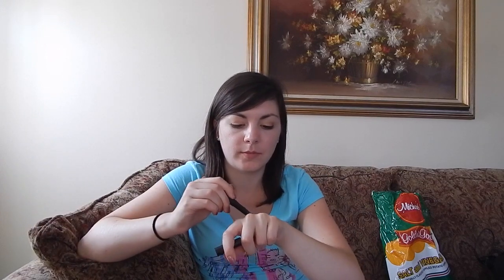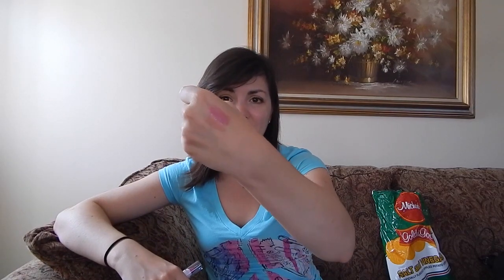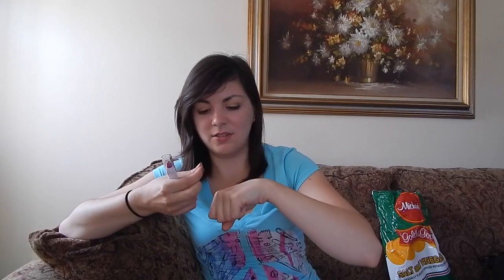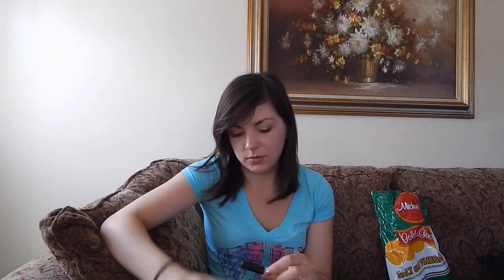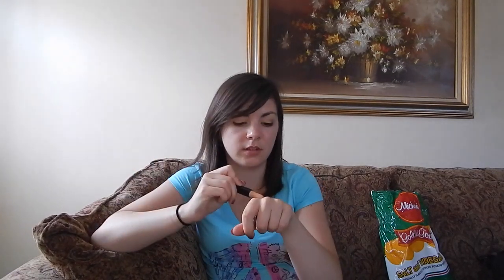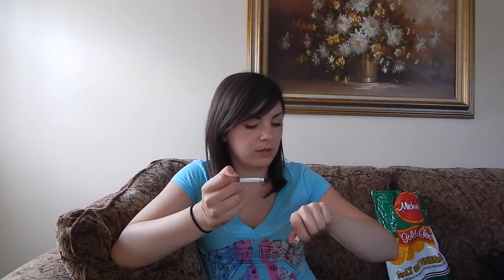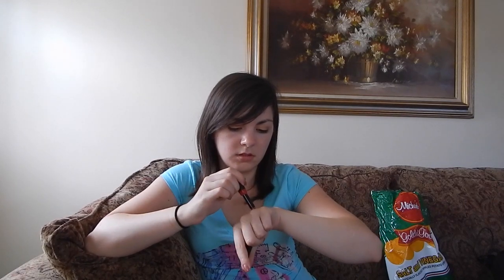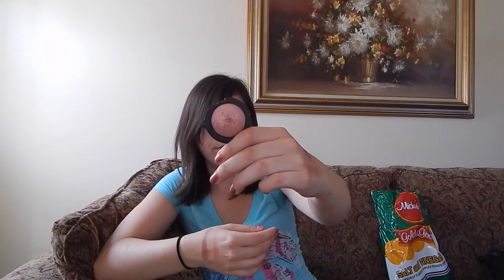Best and Worst of ELF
Best and Worst of ELF that I currently own.  Be on the look out for my new e.l.f reviews series!